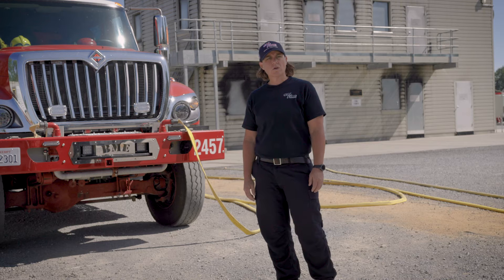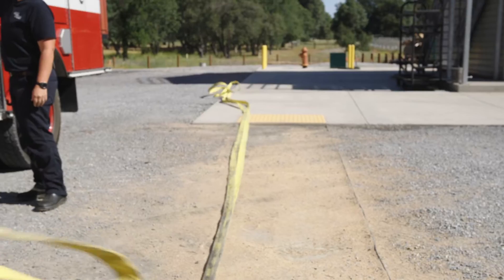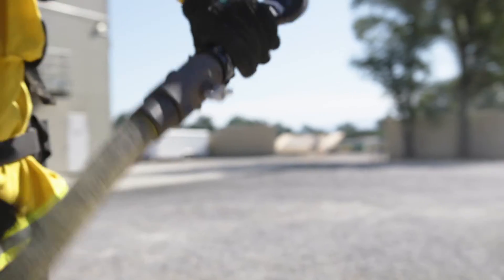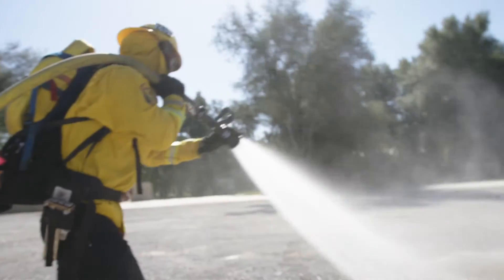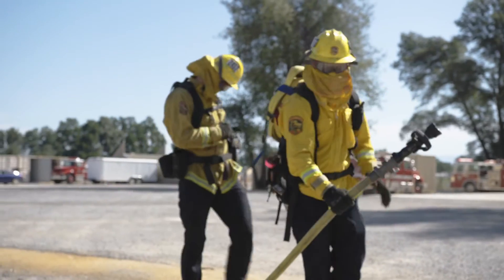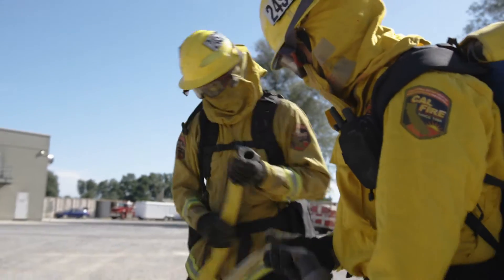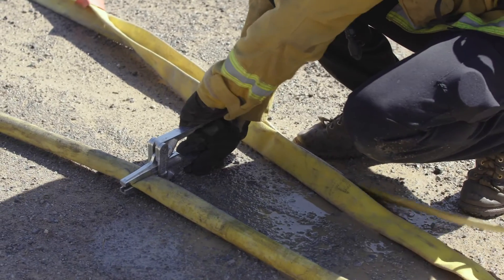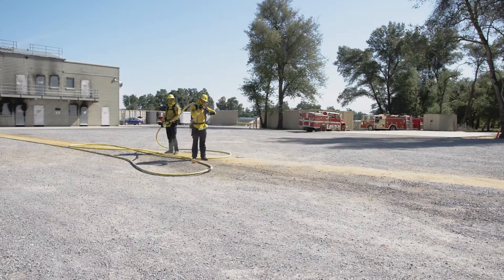Shasta College Fire Academy: Hose Lay and Clamp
Fire Academy instructor Chadlynn Trafton shows up the correct way to do a hose lay and clamp.